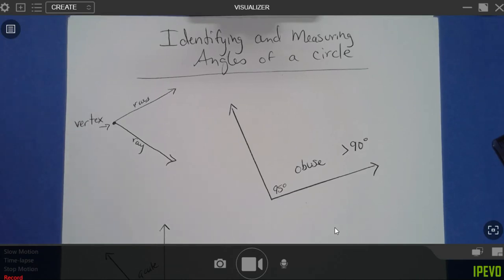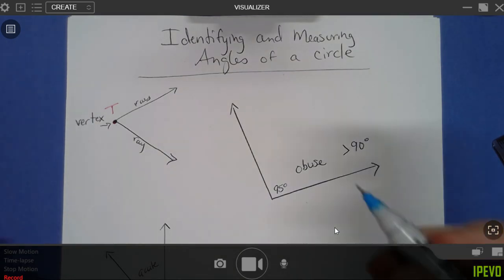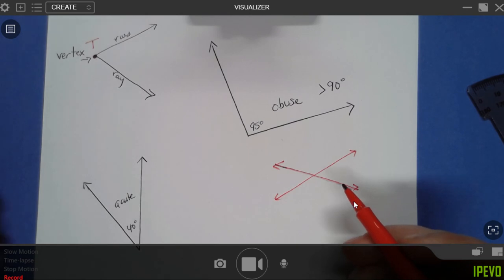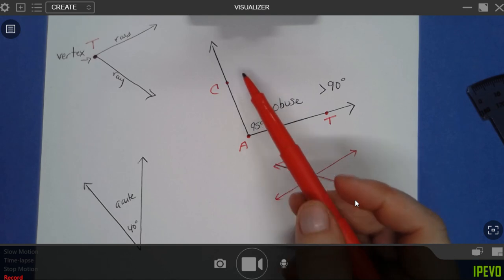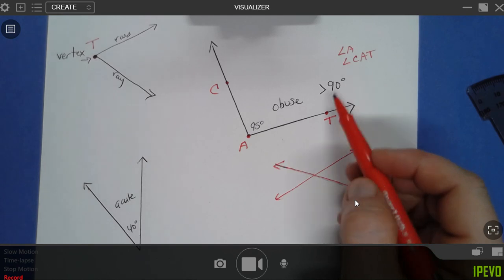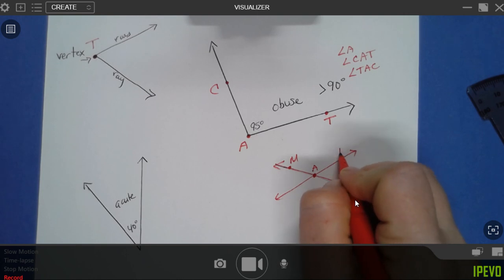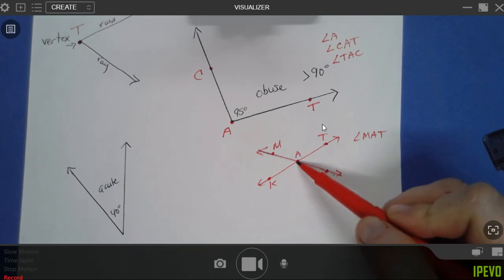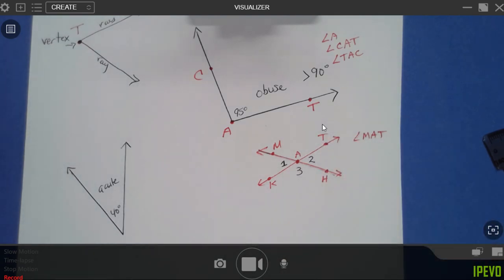Naming Angles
Describes the different ways to label angles